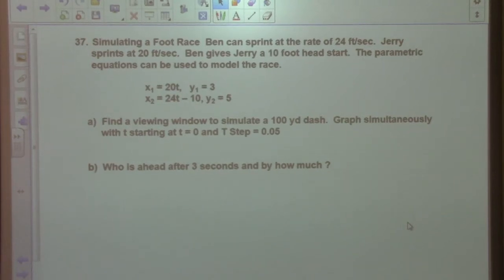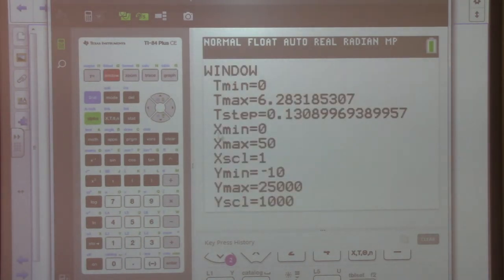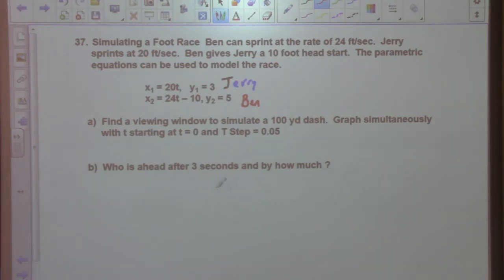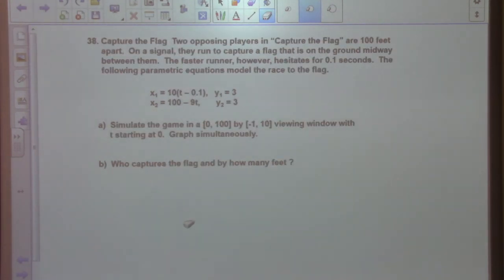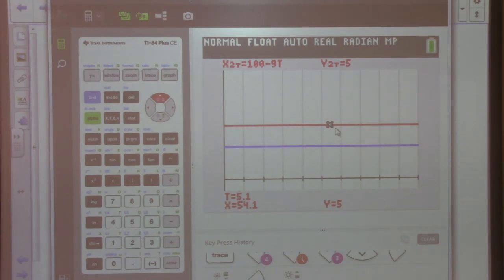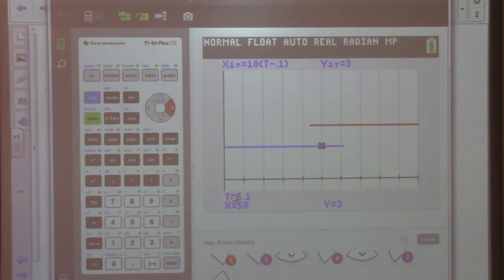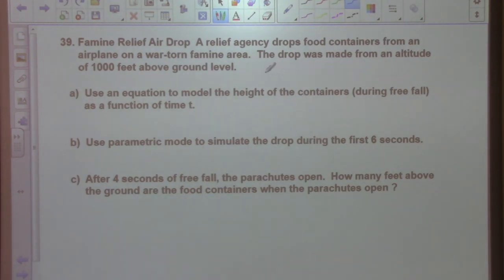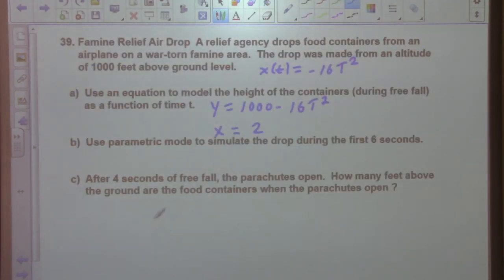Precalculus Class 5/3/21 Chapter 6.3 Exercises 37-39 Real World Applications of Parametric Equations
We used parametric equations to model real world situations.